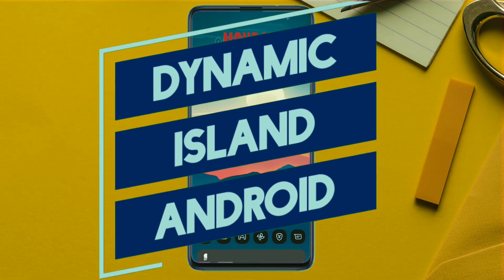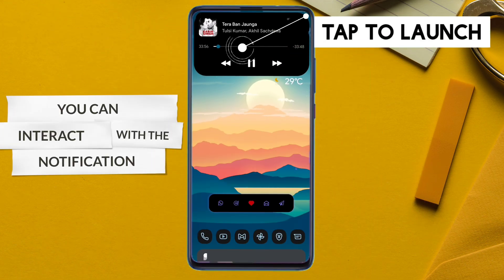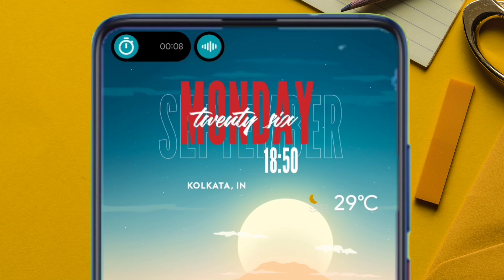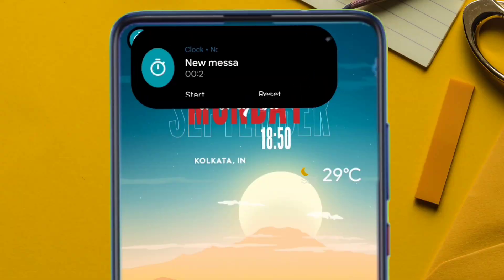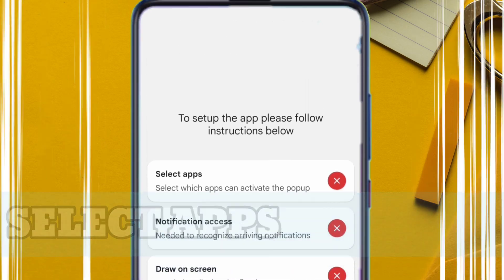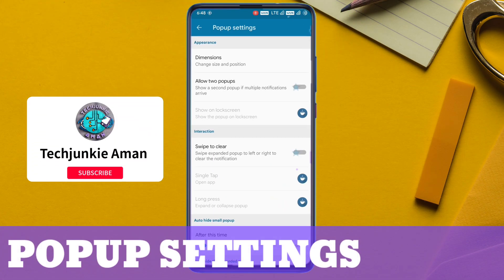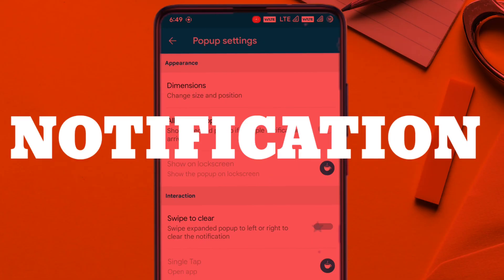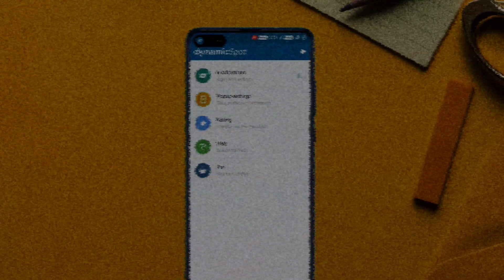Dynamic Island Android: How to Download & Customize Your Own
Receive notifications just like iphone 14 Pro dynamic island on android phone and get dynamic island for android device which is fully functional.

This Dynamic island is exclusively available on iphones 14 Pro but you can learn how to get dynamic Island on android receive notifications popups just like iphone 14 Pro.

You can also interact with dynamic island android and this application enables dynamic island all for free